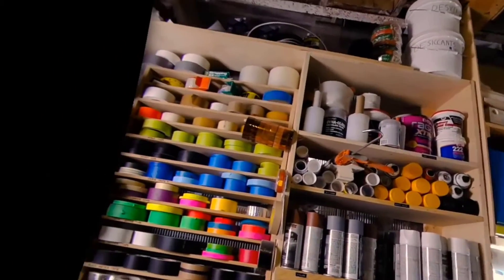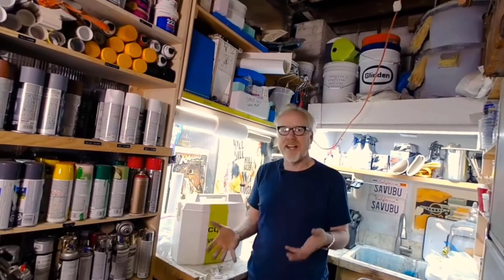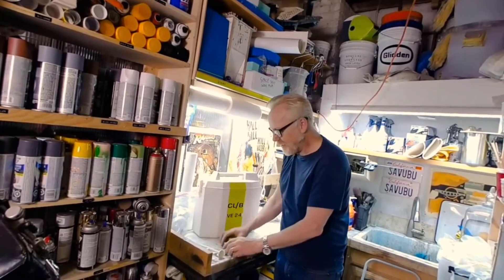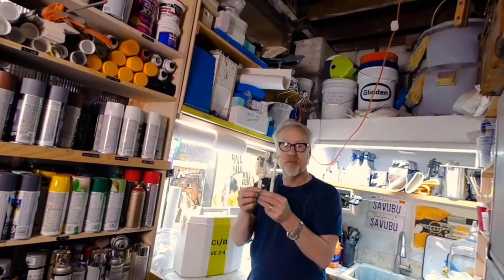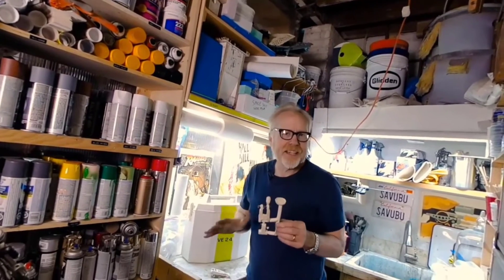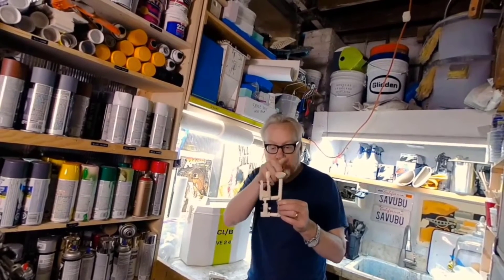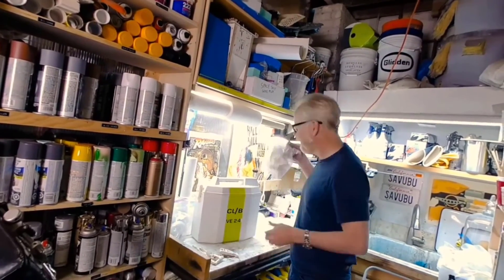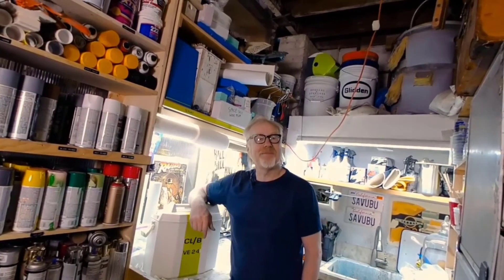VR Experiences: Adam Savage's Tested VR The Shop Part Three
Featuring the educational VR experience (180 Video): ADAM SAVAGE'S TESTED VR THE SHOP (PART THREE). Recorded in virtual reality (Oculus Quest 1)